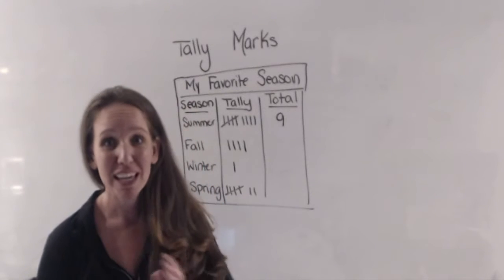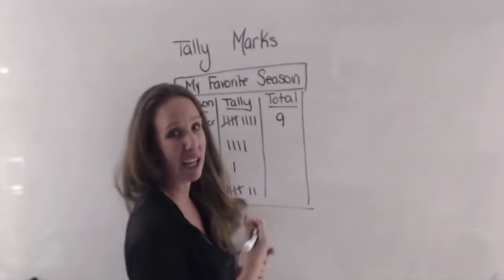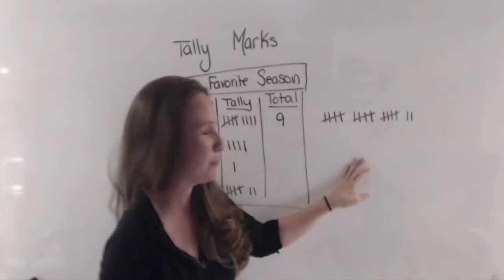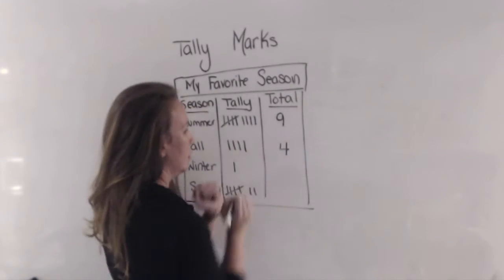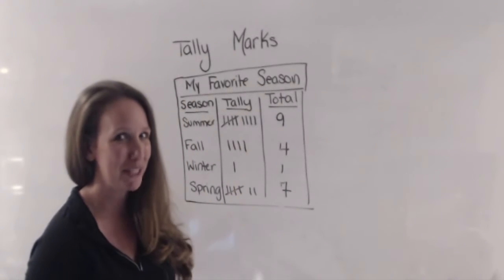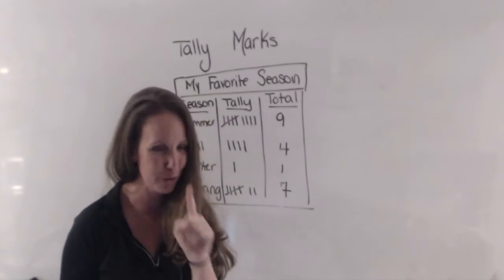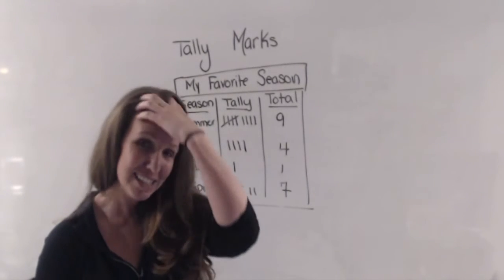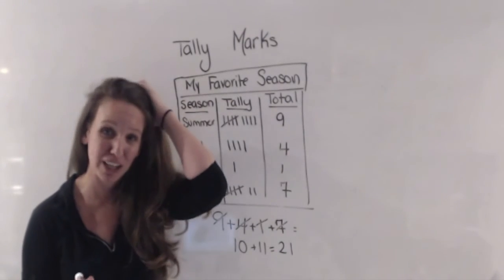Reading Tally Marks Graphs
How to read tally mark graphs, and how to write tally marks.